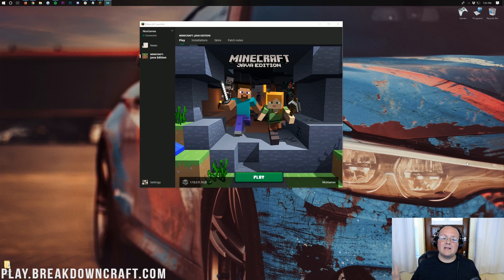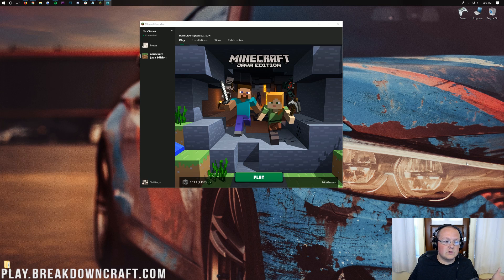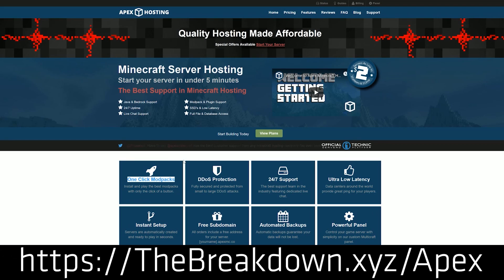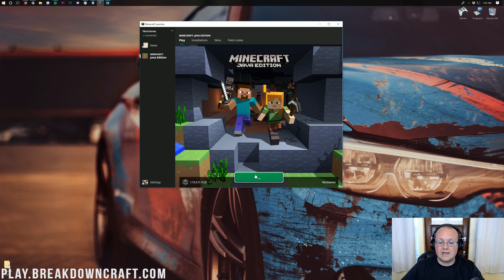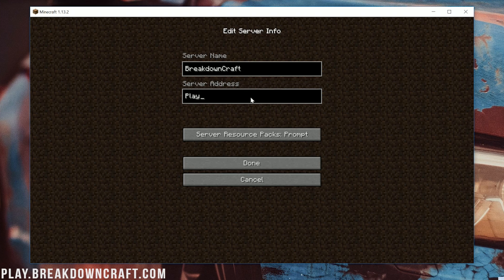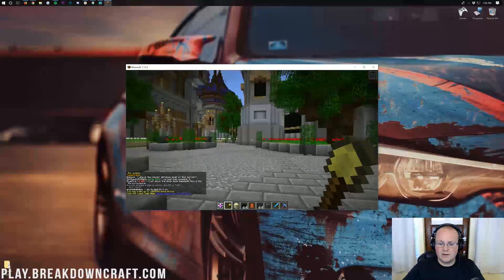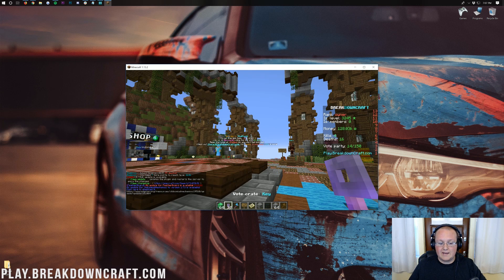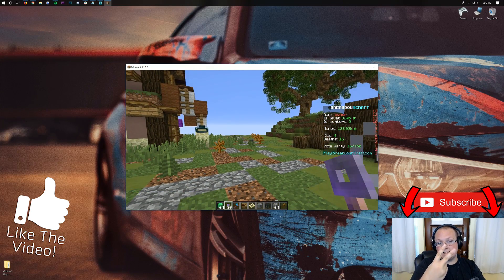How To Play Multiplayer on Minecraft PC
This video is a step-by-step guide on how to play multiplayer on Minecraft PC. We go over every single step of joining a Minecraft server. From how to find a Minecraft server to join to how you can add a server to multiplayer Minecraft, it is all covered in this video. Whether you want to learn how to join Hypixel, MineSuperior, or BreakdownCraft, you can join them all using the exact same method I show you in this video!

About this video: One of the best and most fun ways to play Minecraft is on a server. However, Mojang doesn't make joining a Minecraft server on PC the easiest process. Thus, in this video, I show you exactly how to play multiplayer on Minecraft PC also known as Java Edition. Thus, we also show you how to play multiplayer on Minecraft Java Edition. No matter what server you want to join, we show you exactly how to do it in this video! So, let's go ahead and learn how to join a Minecraft server on PC.

First and foremost, we need to find and Minecraft server to join. Now, I would recommend our Minecraft server Play.BreakdownCraft.com, but I do realize it isn't for everyone. Thus, we have a list of the top 5 best Minecraft servers linked above. All of those servers can be joined and added to MultiplayerMinecraft in the same exact way as BreakdownCraft as they are all Minecraft Java servers.

Once you have a Minecraft server you want to play, go ahead and open Minecraft. From the Minecraft main menu click on the 'multiplayer' button. This will take you to the server page for Minecraft. Now, this looks very empty if you have never added a server before or just bought Minecraft PC edition. You need to add a server or servers here.

To add servers to multiplayer on Minecraft PC, click the 'add server' button towards the bottom right of the screen. This will then pull up a page where you need to enter a 'Server Name' and a 'Server Address'. For the server name, just enter the name of the server you are going to play on 'BreakdownCraft' for example. For the server address, you are going to put the IP address of the server you are going to play on. Most servers make this easy to find. BreakdownCraft's IP, for example, is 'Play.BreakdownCraft.com'.

You will now be taken back to the Minecraft PC multiplayer screen. You should now see the Minecraft server you added, it's player count, and if it is a bigger server, some information about the server itself. To play multiplayer on a Minecraft PC server all you need to do now is double click on the server on this page. You will now join right on it!

Congratulations! You now know exactly how to play multiplayer on Minecraft PC. If you have any questions about joining a multiplayer MinecraftServer, please let us know in the comment section down below, and be sure to give this video a thumbs up and subscribe to the channel if we did help you join a server in Minecraft. It really helps us out, and it means a ton to me. Thank you very, very much in advance!